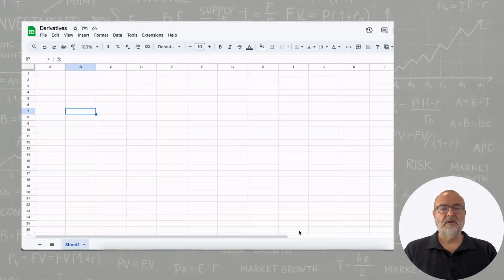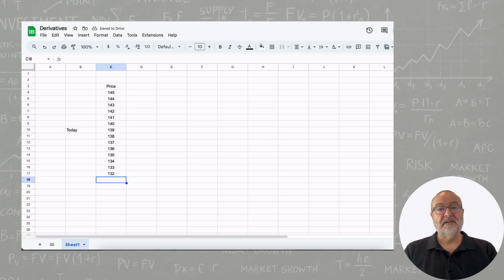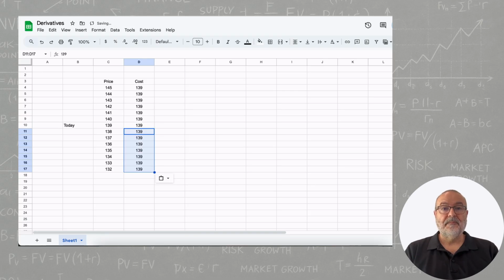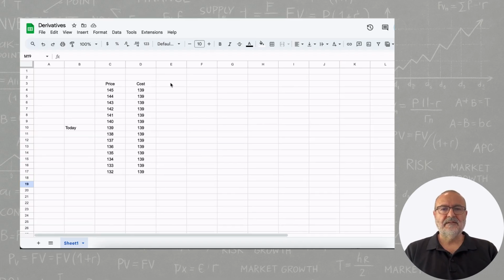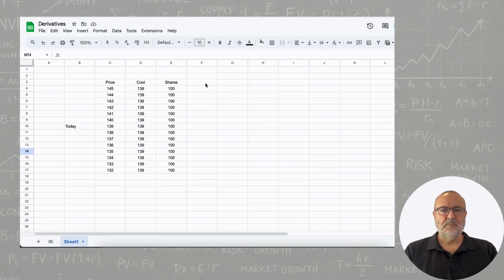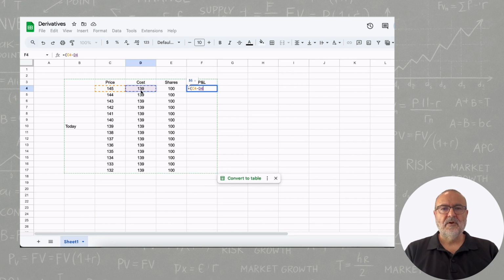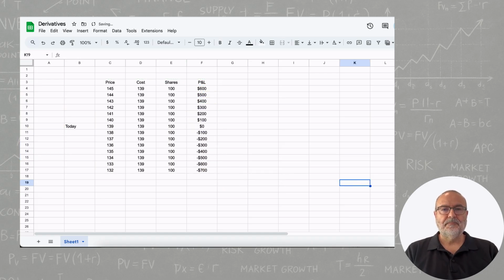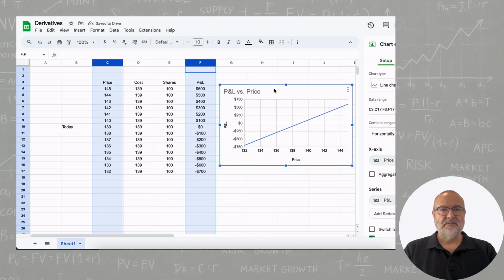Profit and loss chart: Buying a stock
📊 Profit and Loss Chart for Buying a Stock

In this video, you will learn how to build a profit and loss (P&L) chart for a long stock position, step by step. The focus is on constructing the spreadsheet, calculating gains and losses at different price levels, and understanding the strategy’s straightforward risk–return profile.

Buying a stock involves purchasing shares of a company with the expectation that the price will rise over time. Unlike options, stock ownership does not expire, and gains or losses move one-for-one with changes in the stock price.

In this video, you will learn:
• How a long stock position is structured
• How to calculate profit and loss at different stock prices
• How to identify breakeven points and downside risk
• How to visualize linear payoff profiles using a spreadsheet
• How stock ownership compares to option-based strategies

This video is ideal for:
• Introductory finance and investments students
• Options and derivatives students seeking payoff comparisons
• Student Managed Investment Fund (SMIF) participants
• Individual investors building foundational market knowledge

No advanced math required—just a clear, structured walkthrough designed to help you understand the simplest payoff structure in financial markets and how it compares to options.